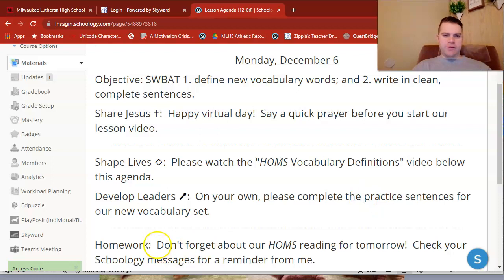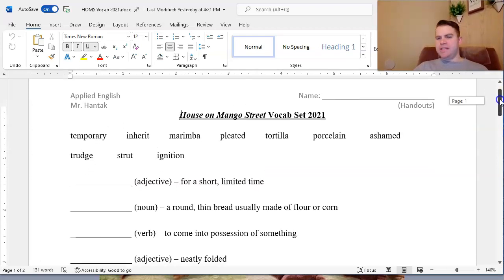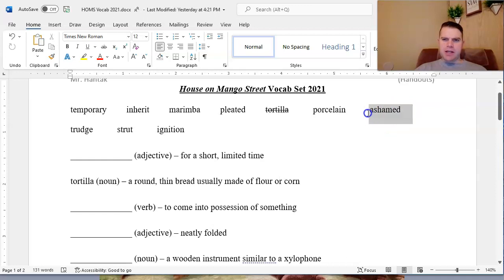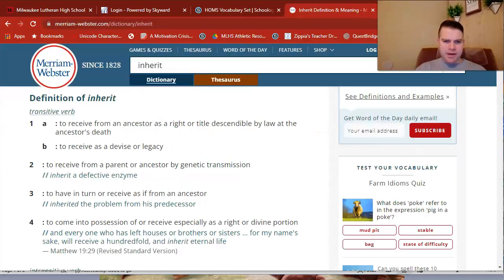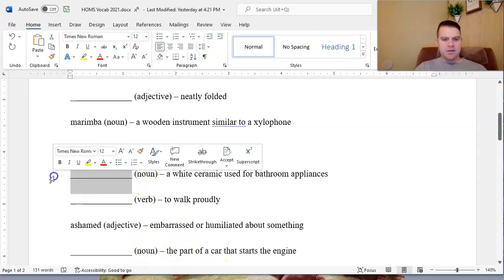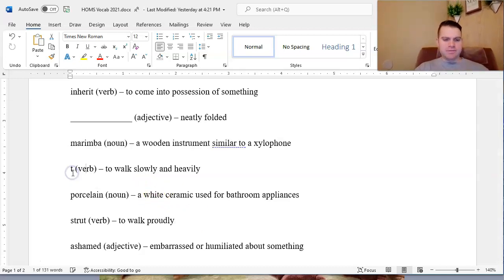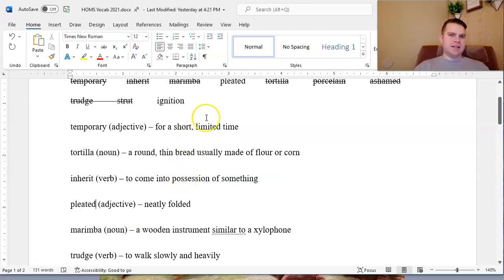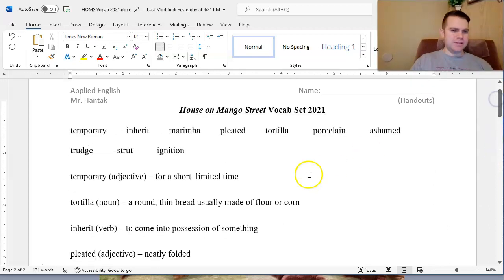HOMS Vocabulary Set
In this video, I walk through the definitions for our House On Mango Street vocabulary words.